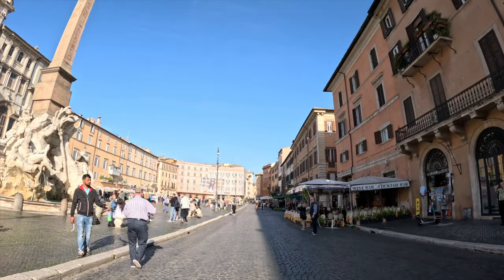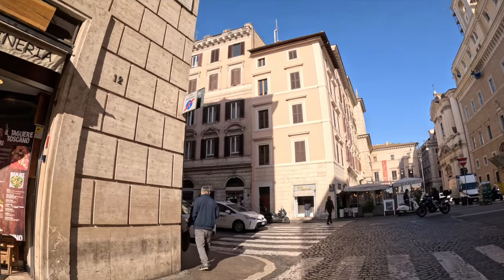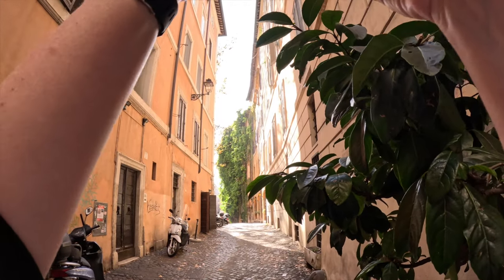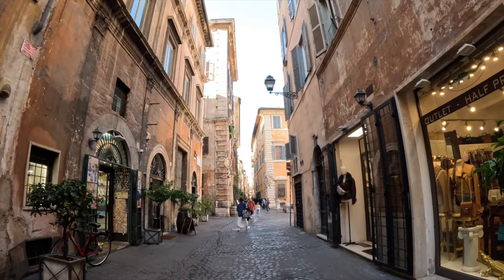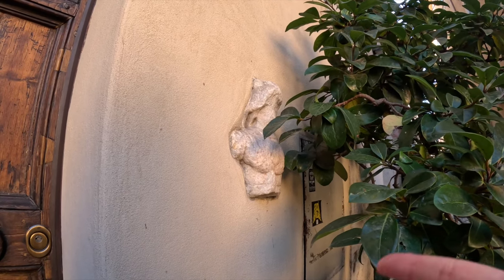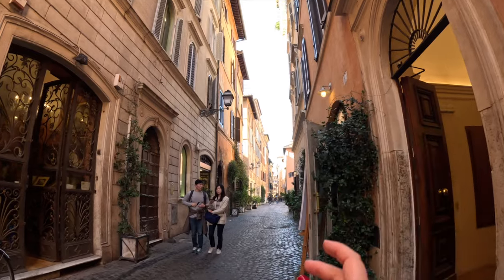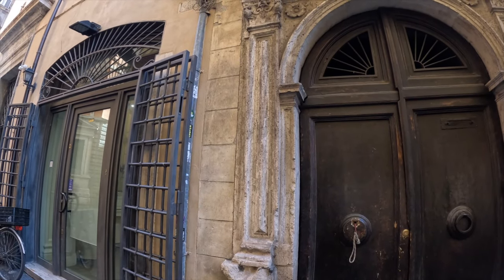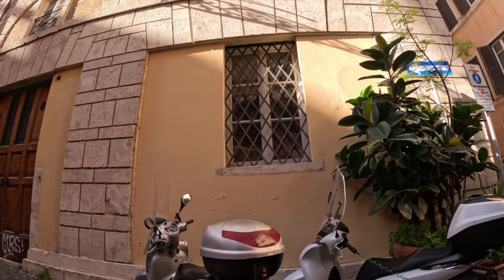Master Photography in Rome: Tips and Tricks from an American Photographer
Walk around one of Rome's charming streets and learn some photography tips so that you can get some great photos while you're on vacation in Rome.

my camera

Some links may be affiliate links, which means I may receive a commission for purchases made through my links, with no extra expense to you. (thanks for supporting me by using my links!) All opinions are my own.

0:00 Hi, welcome
0:54 Tip # 1
1:22 Tip # 2
3:11 Via dei Coronari
4:35 Tip # 3
6:42 Tip # 4
8:15 Tip # 5